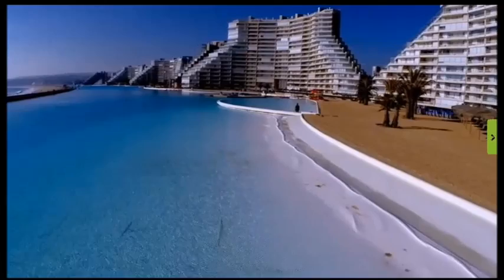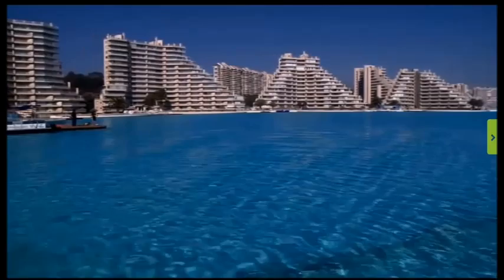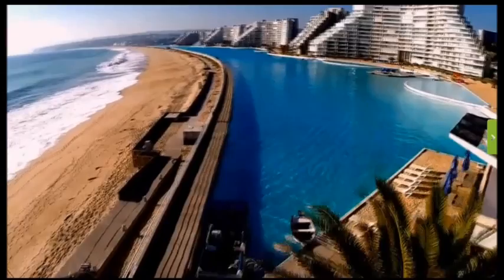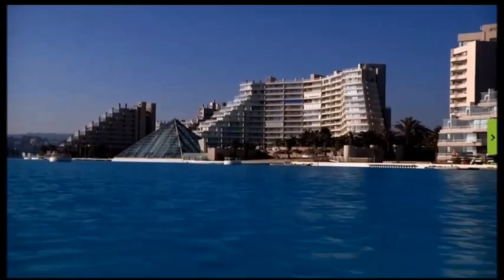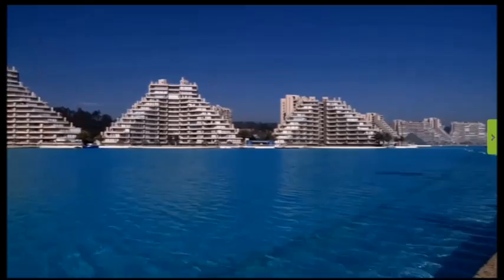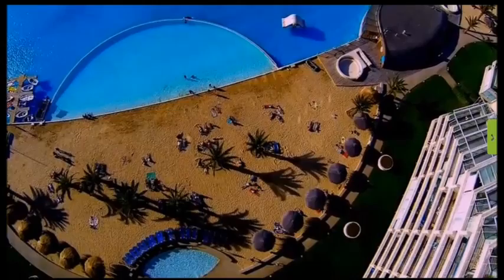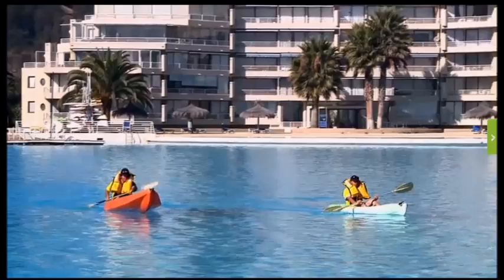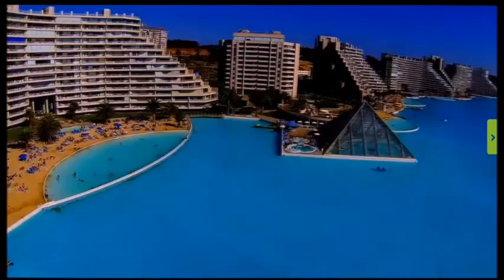Animal Planet's Pool Masters Show Highlights San Alfonso del Mar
Crystal Lagoons Corp. is an international innovation company, founded by scientist Fernando Fischmann, that has developed and patented technology that allows for the low-cost construction and maintenance of unlimited size bodies of water in crystal-clear condition.